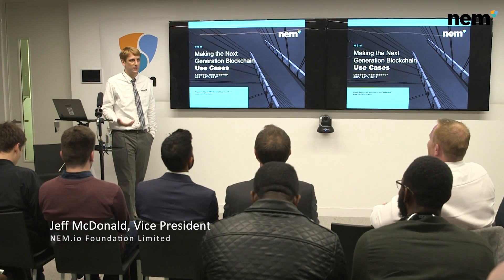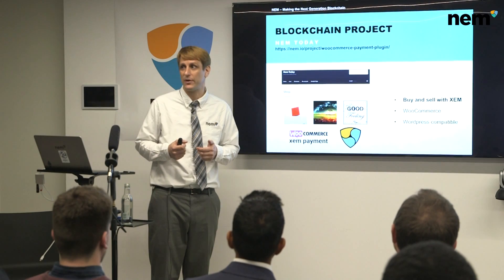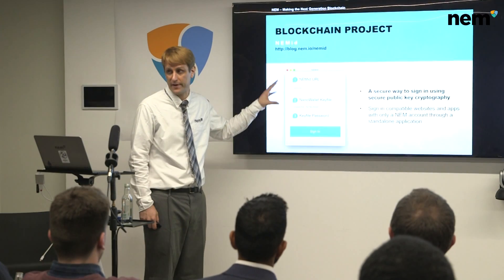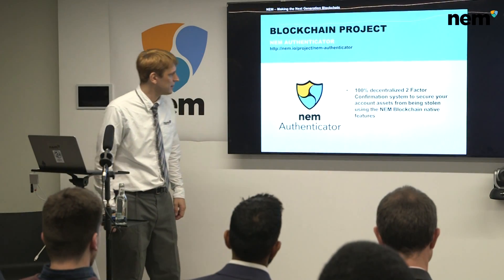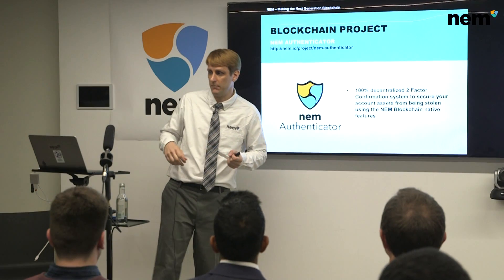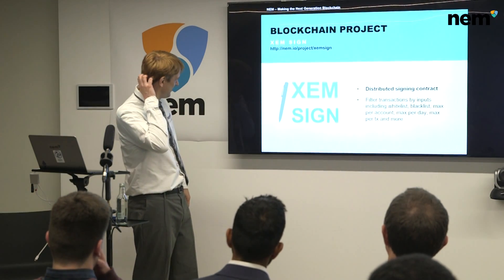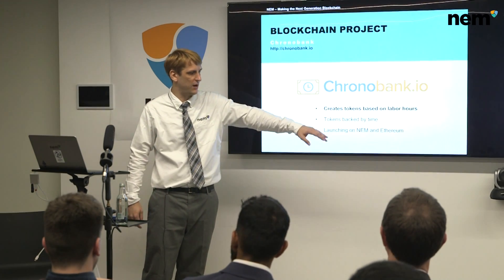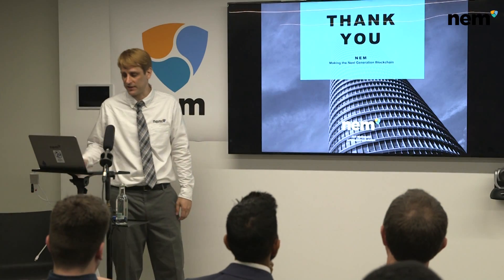London Meetup - NEM Use Cases - Sept 14, 2017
Hosted by R/GA's London office, Jeff McDonald explores NEM and gives examples of how the NEM protocol is being used.